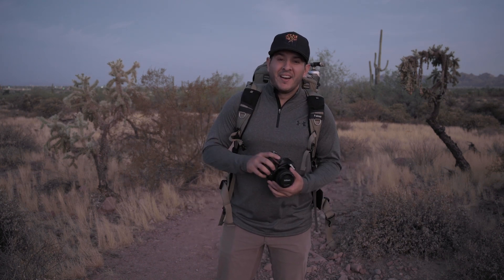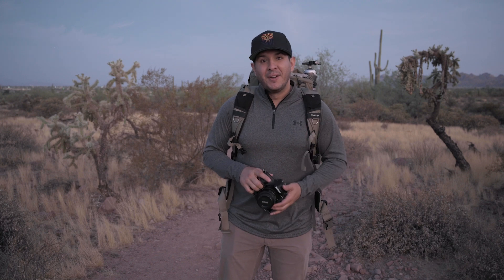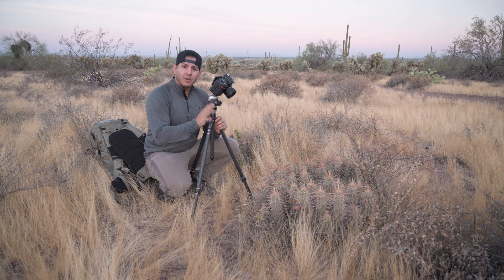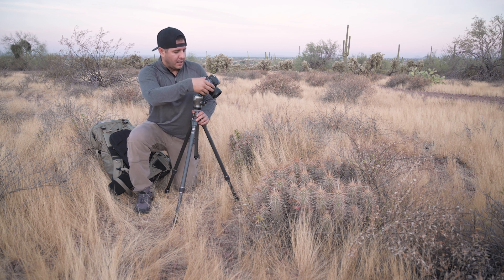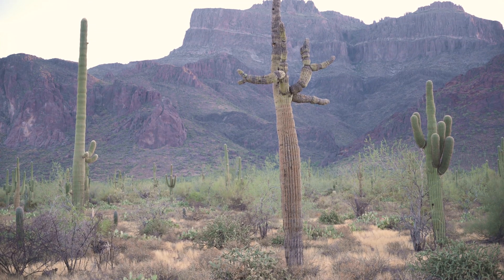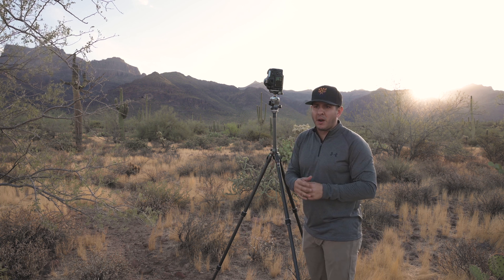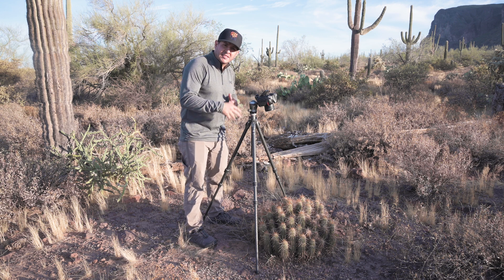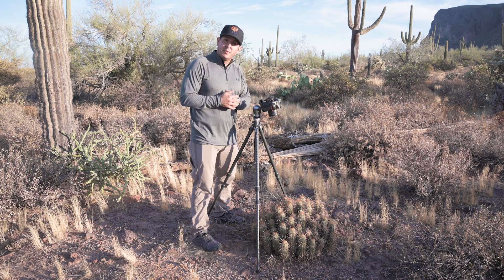Landscape Photography One Lens Challenge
In this video I go out with just a 50mm prime lens. This challenge helps improve your landscape photography, or any photography, by forcing you to think outside the box. You can rely on a zoom lens, or any other focal length so it helps with finding different subjects, using different apertures, and zooming with your feet.